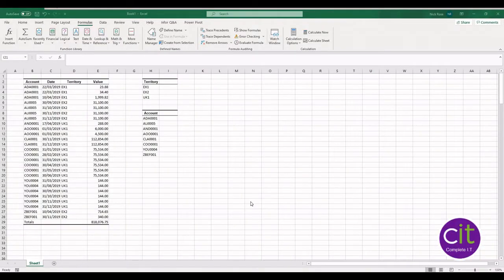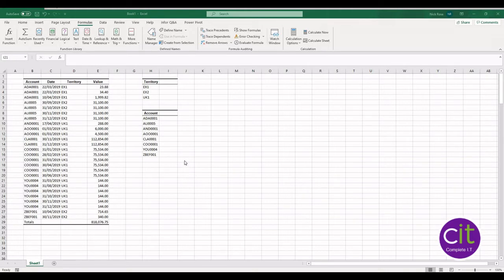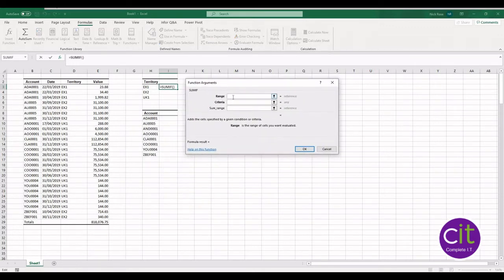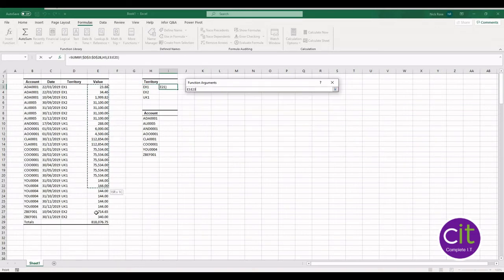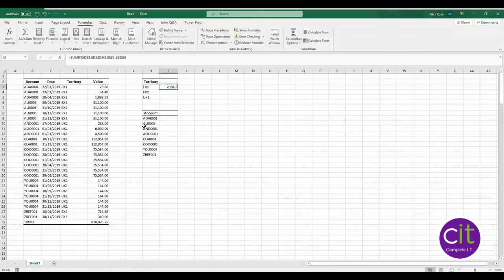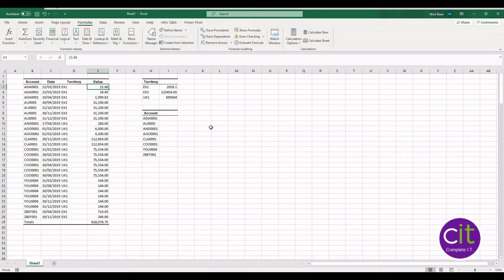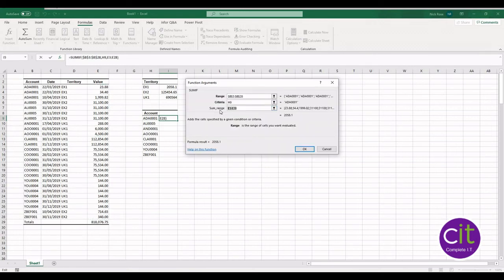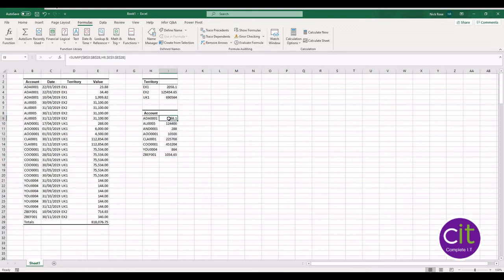Microsoft Excel: A Quick Guide to SUMIF and Using the Fill Handle Together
A short tutorial on how to get the most out of excel quickly and easily, this video covers the use of the SUMIF formula to add up sums and give us results, combined with using the Fill Handle to easily replicate these results for the rest of your table.